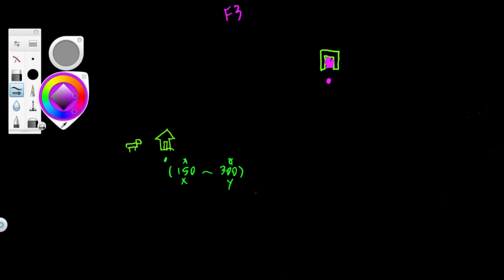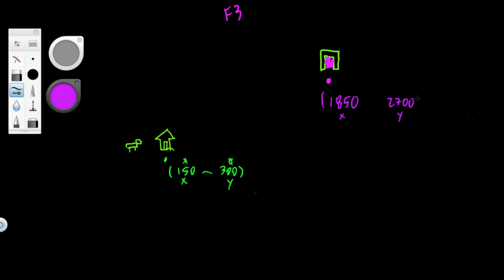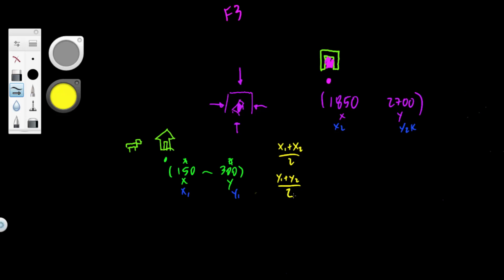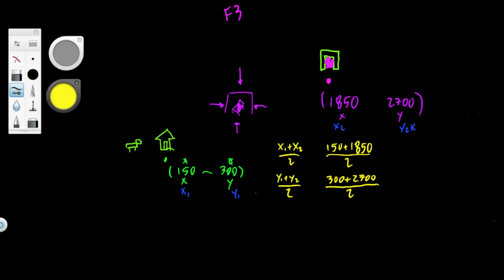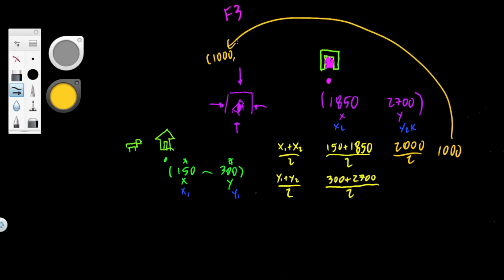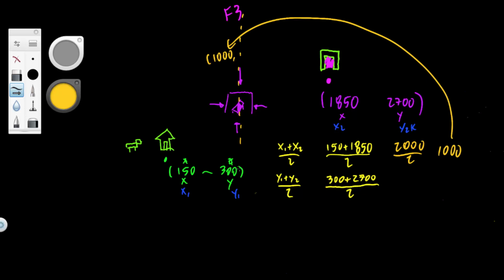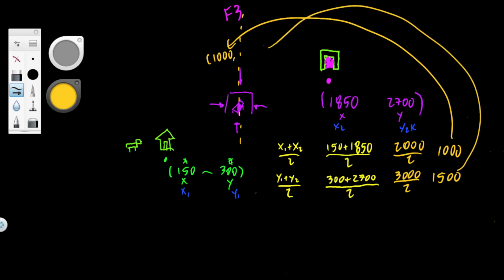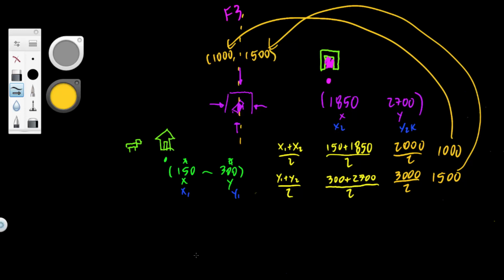Applied Math Example - Midpoint Between Two Points in Minecraft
In this applied math example we'll be finding the midpoint between two points. This is a Pre Algebra / Algebra topic.

We will be finding the midpoint between two points on a 2d cartesian graph. The application will be finding the midpoint between the coordinates of your house, and a nether portal that gets you near a nether fortress.

It is a long distance so you want to build a little house midway between with some supplied and space for a bed etc.

The point of our math examples is not to directly teach you math, but rather to show you that Math truly does have real world uses. Though many are limited to Engineering etc, there are plenty of uses of Math for normies.